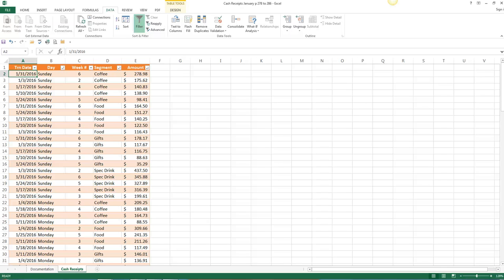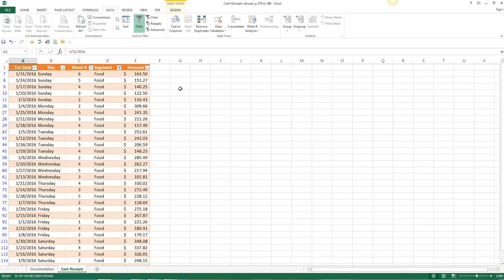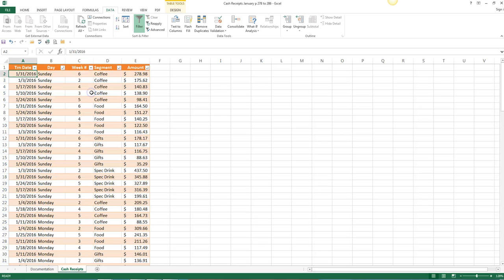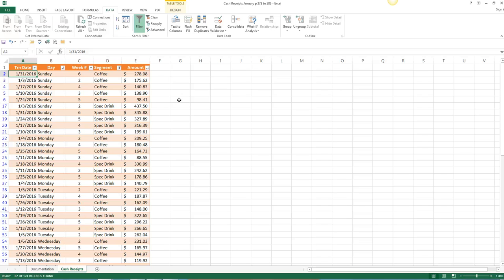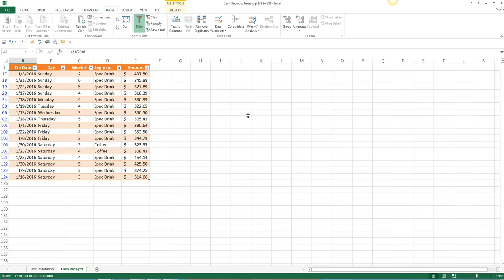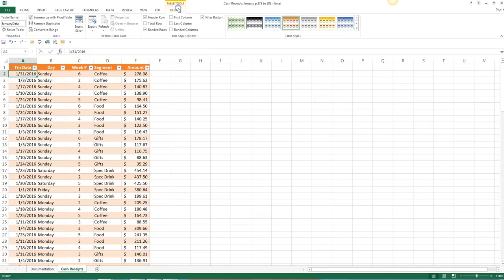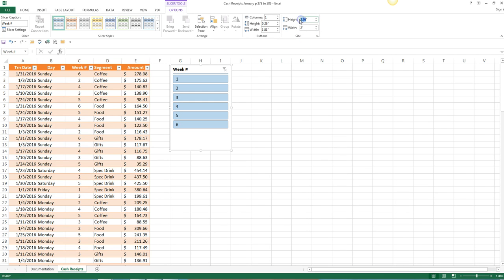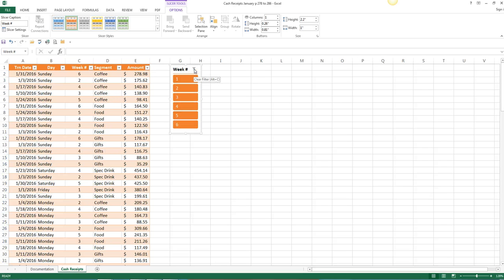Tut 5 p 278 to 287